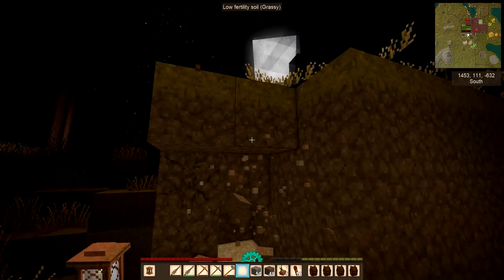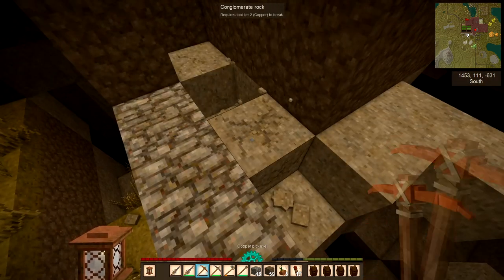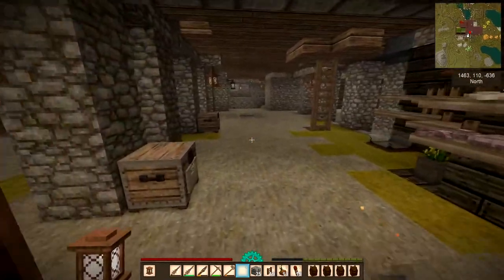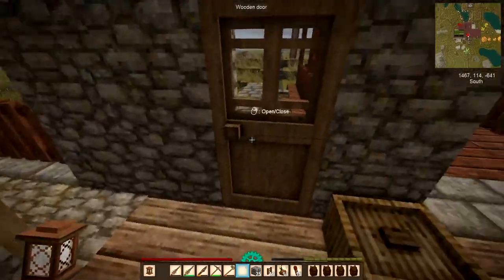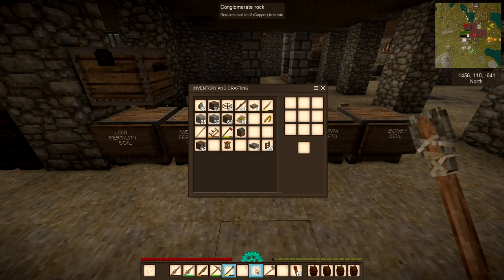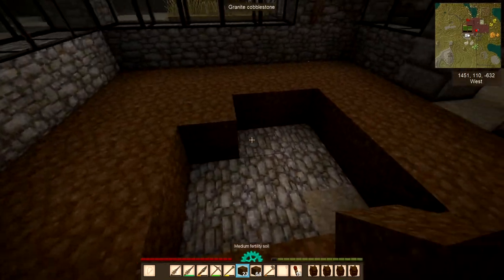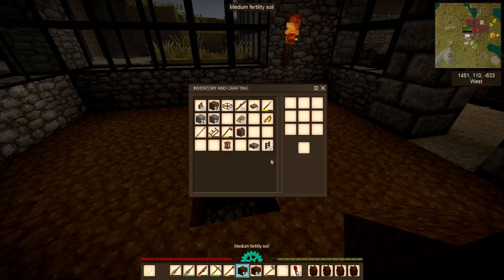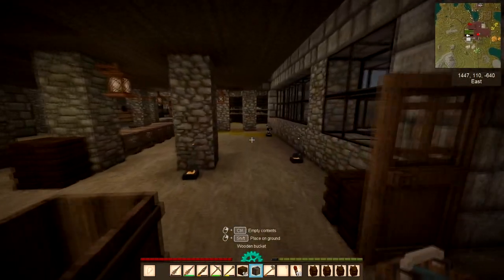Lets Play Vintage Story Map 3 E140 Time To Build A Greenhouse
If you like this video please leave a like or a comment.
It is being developed by a passionate set of developers, dedicated sandbox making enthusiasts,
Vintage Story is a sandbox game about innovation and exploration. The aim is to offer deep and well balanced survival gameplay. The game is being developed and updated all the time
Many Thanks to copygirl For my thumbnail border.